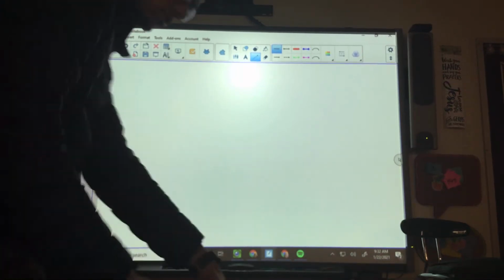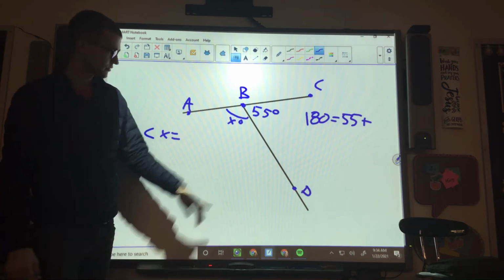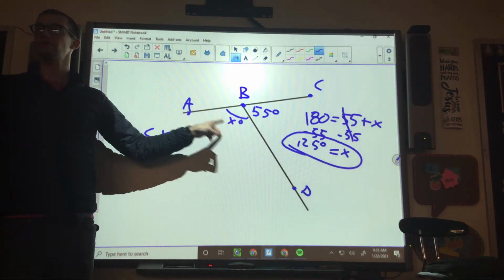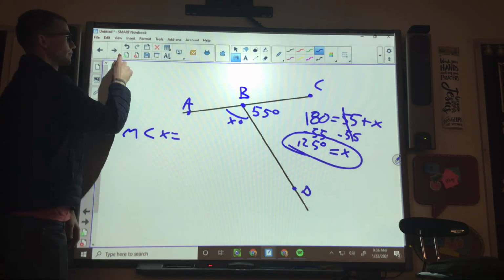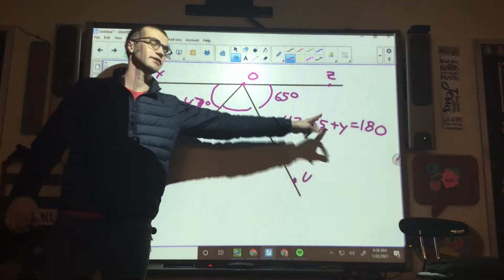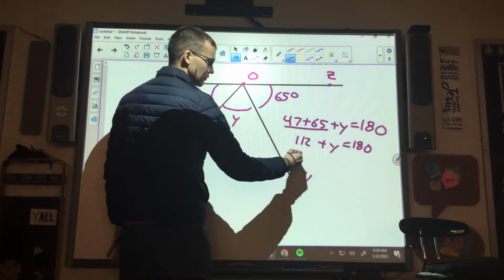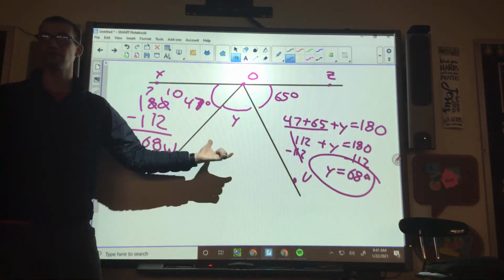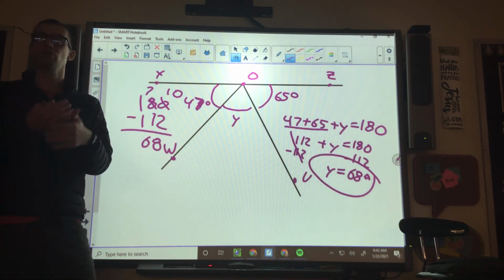12.1 (Part 2 of 2)